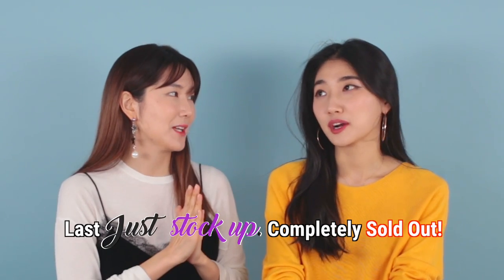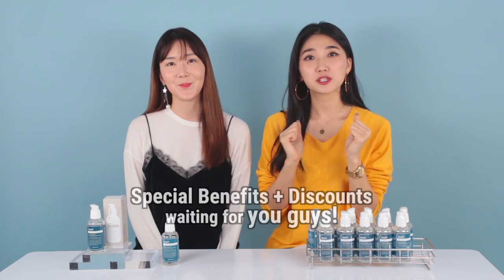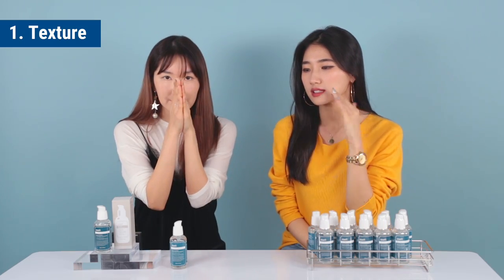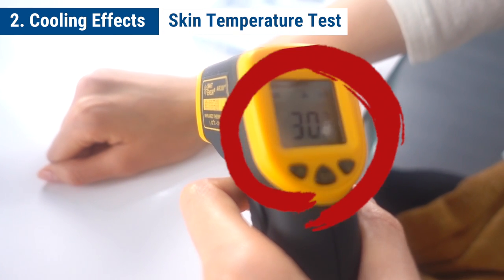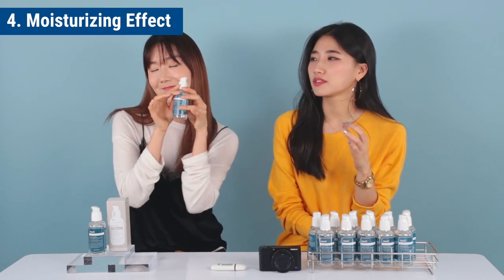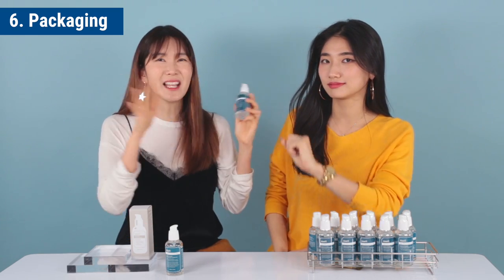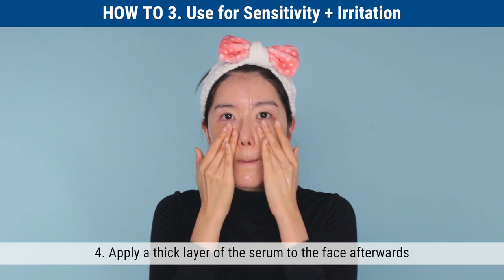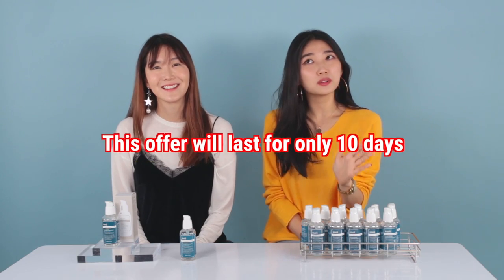Why You Need to Lower the Temperature of Your Skin | Solution for Dehydration Skin | Just Stock Up!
We are back with our 5th Just Stock Up! We have brought Klairs Rich Moist Soothing Serum that will keep the temperature of your skin just right. We are pretty sure it will keep your skin condition healthy. Not only is it cooling your skin, but also highly moisturizes and easily absorbs into the skin. It is also great to calm and soothe irritated and red skin! Don’t miss this opportunity to get this product that not only us, but the wish staff also love, with surprising benefits!

▶ JUST STOCK UP. (2017 Mar 17th~ Mar 26th , 10 Days Only)
***Make sure to select the ‘Just stock up’ options to enjoy the discount!***

▶ Featured Items
[KLAIRS] Supple Preparation Facial Toner